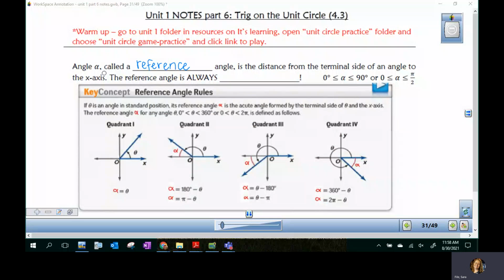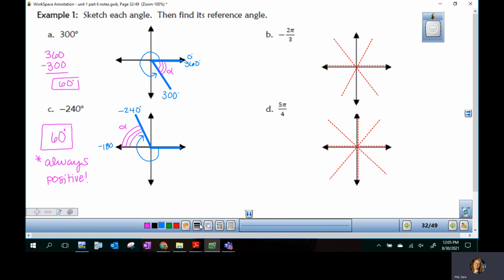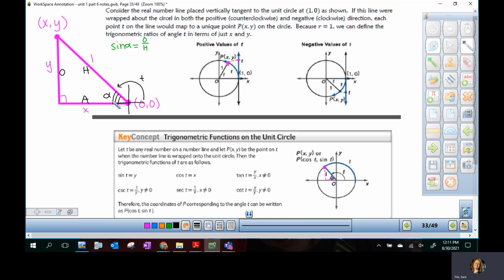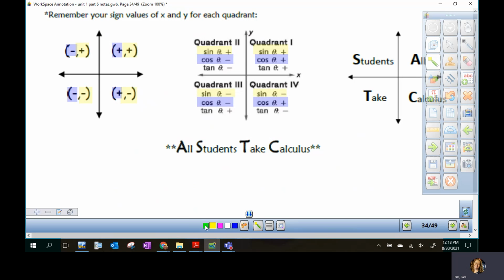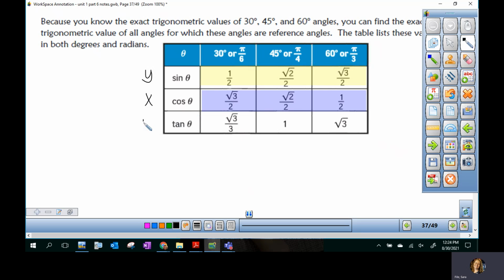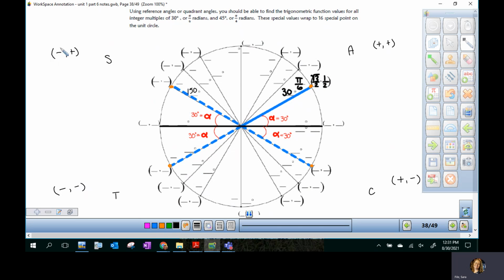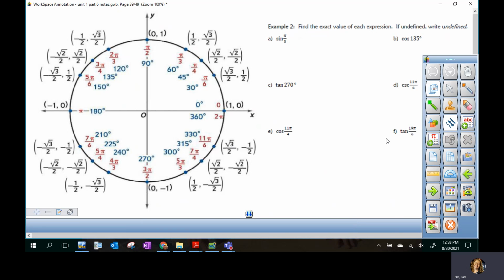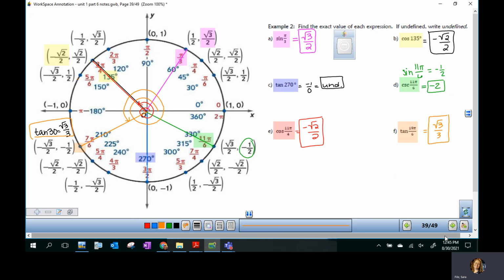PreCal Unit 1 part 6 - Trig on the Unit Circle Notes